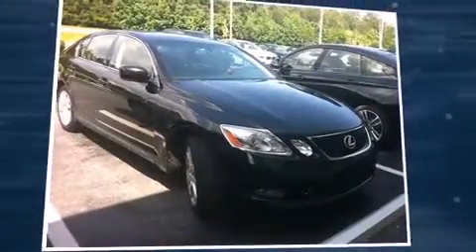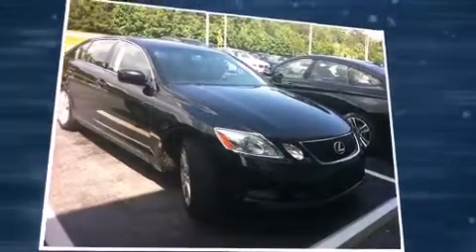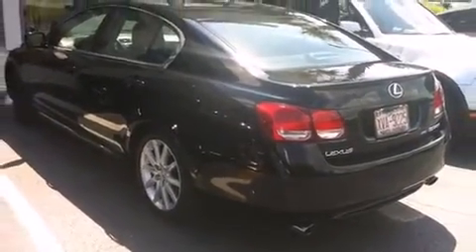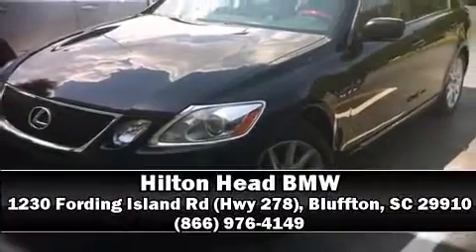2006 Lexus GS 300 AWD in Bluffton, SC 29910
1230 Fording Island Rd (Hwy 278)

Sensibility and practicality define the 2006 Lexus GS 300. This 4 door, 5 passenger sedan provides exceptional value! Under the hood you'll find a 6 cylinder engine with more than 230 horsepower, and for added security, dynamic Stability Control supplements the drivetrain. All wheel drive provides for safe passage, regardless of road or weather conditions. Lexus infused the interior with top shelf amenities, such as: leather upholstery, power trunk closing assist, a built-in garage door transmitter, heated and ventilated seats, rain sensing wipers, an overhead console, and power front seats. With high intensity discharge headlights illuminating your path, you'll always appreciate maximum visibility. For drivers who enjoy the natural environment, a power moon roof allows an infusion of fresh air. Lexus ensures the safety and security of its passengers with equipment such as: head curtain airbags, front SIDE impact airbags, traction control, brake assist, a panic alarm, and 4 wheel disc brakes with ABS. This car was designed with safety in mind, allowing you to drive with even greater assurance. We'd also be happy to help you arrange financing for your vehicle.